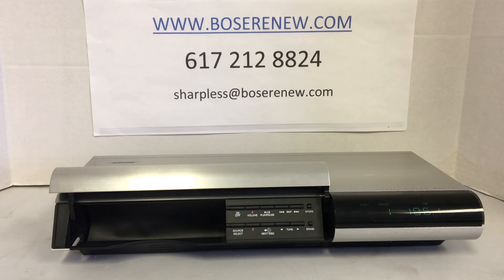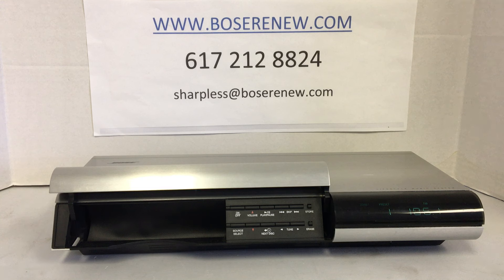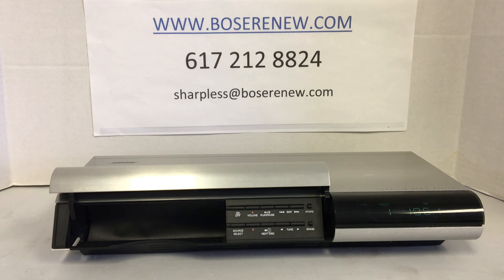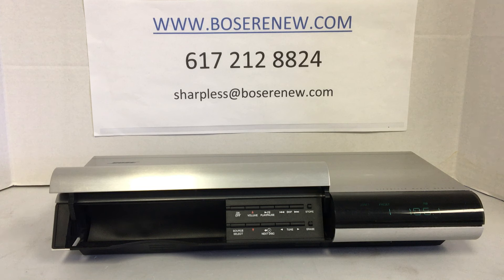Bose Lifestyle 20 repair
Bose Lifestyle 20 25 and 30 repair or for sale.We fully refurbish these units to full factory specs.We remove the CD player and add a Bluetooth device in that area.